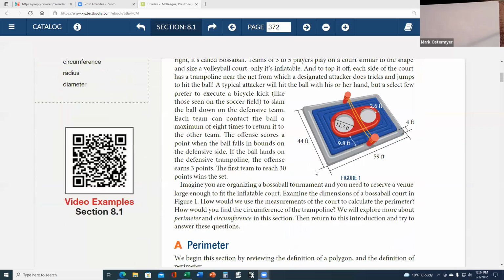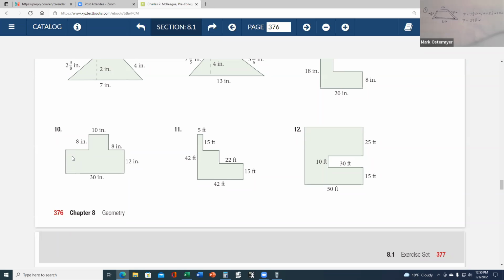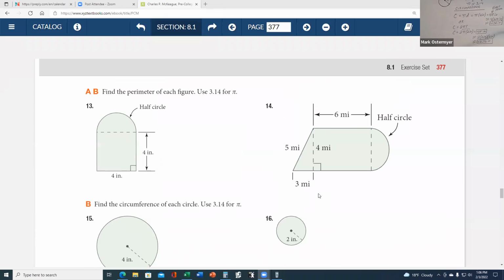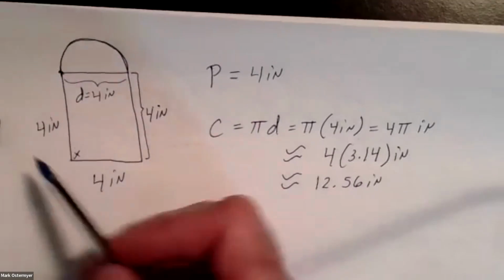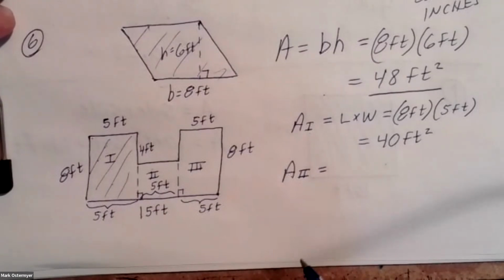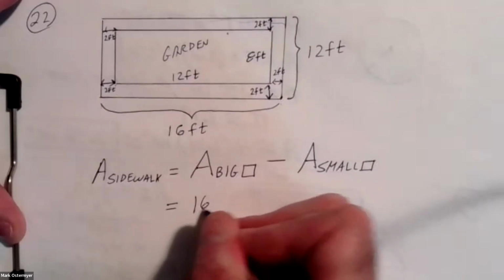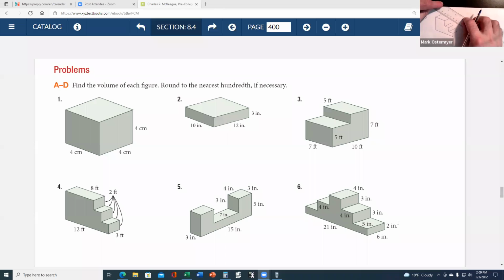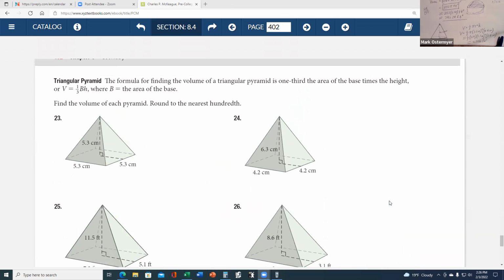GMT20220203 173438 Recording 1920x1080